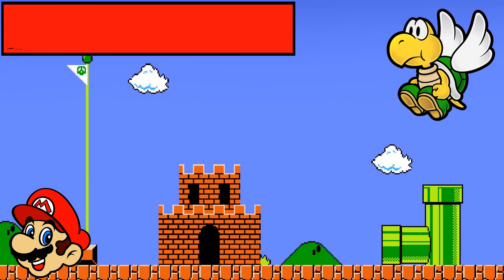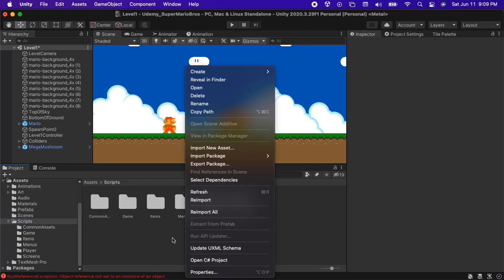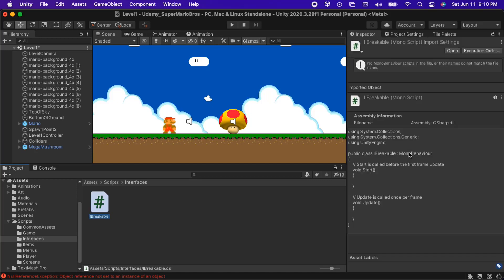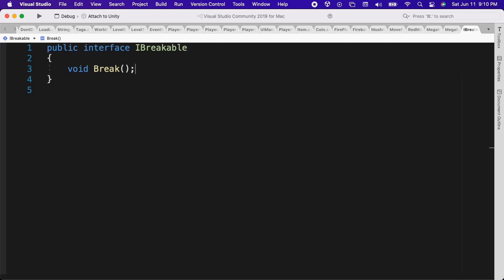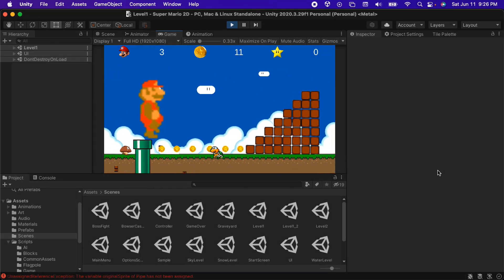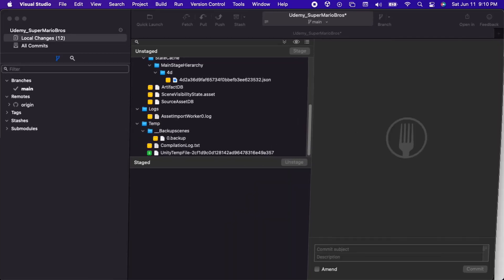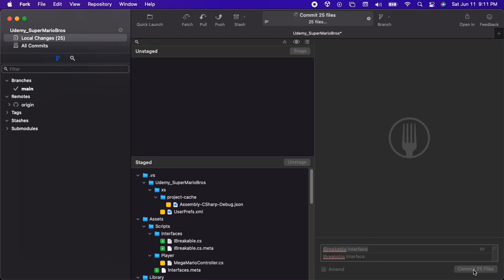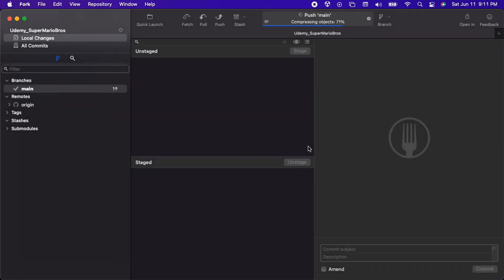Unity - Create Breakable and Destroy-able Objects for your games!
Want to learn how to build breakable and destroy-able objects for your Unity game projects like the ones you see in this video?

What you’ll learn:
• Develop 5 Super Mario games in Unity using C#
• Create a Dance Dance Revolution Mario Mix game for mobile
• Build a Super Mario VR game for Google Cardboard
• Develop a 2D Super Mario Bros. game for PC and Web
• Create a Super Mario Baseball game for Android and iOS
• Develop a Super Mario Sunshine version of Jetpack Joyride
• Learn how to develop Artificially Intelligent (AI) enemies in Unity using C#
• Create exciting power-up effects like Mega Mario, Fire Mario, Metal Mario, and Mini Mario
• Learn how to program swinging on rope, swimming, and other physics driven behaviors
• Packed with professional C# coding techniques to level you up as a developer
• Practice industry standard version control techniques with GitHub
I hope you will consider taking my new course. Remember, you can watch the free preview videos to see if this course is a good fit for you.